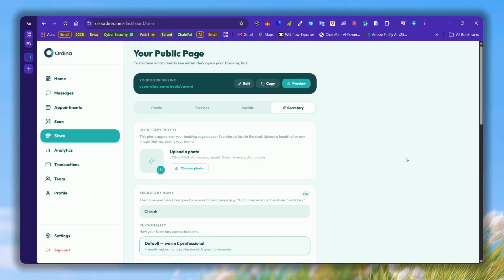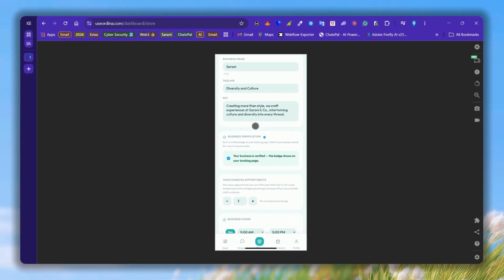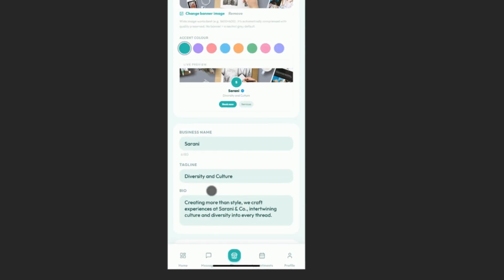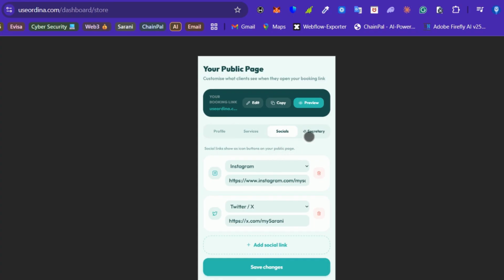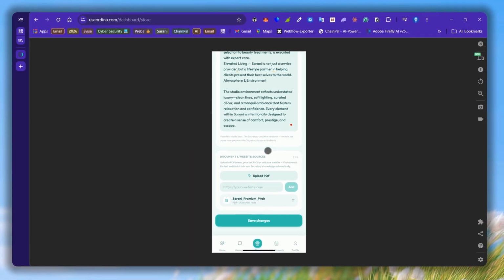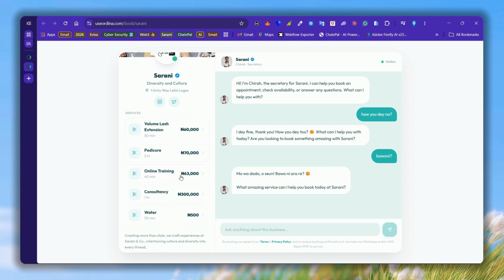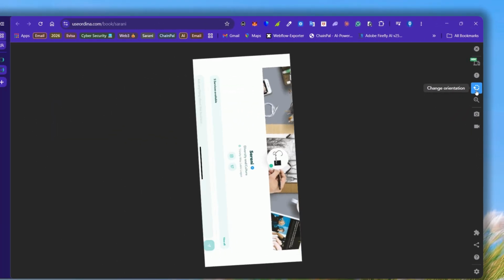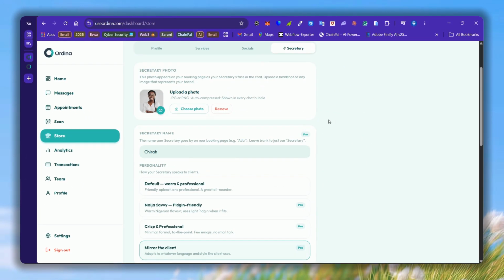Setting Up Your Store & Secretary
This walkthrough video provides a comprehensive guide to navigating and using the Ordina Dashboard and the Ordina Store interface. You will learn step-by-step how to:

Modify and update your public booking page: Effortlessly adjust services, pricing, and availability.

Assign a unique personality to your AI Secretary: Customize its name and select a persona to perfectly match your brand's voice.

Simplify your business operations and give your clients a modern, seamless booking experience from the very start.